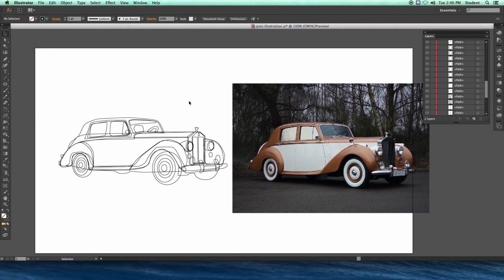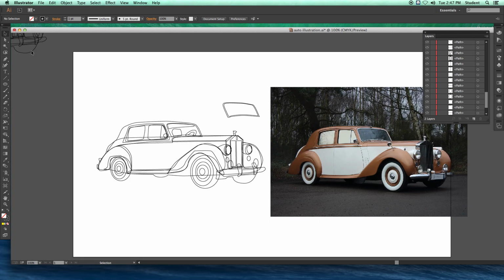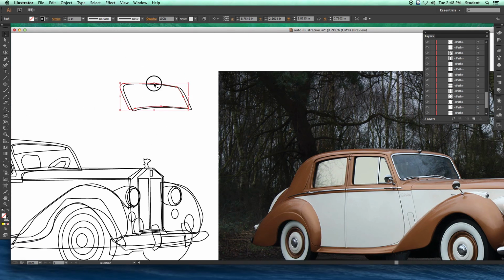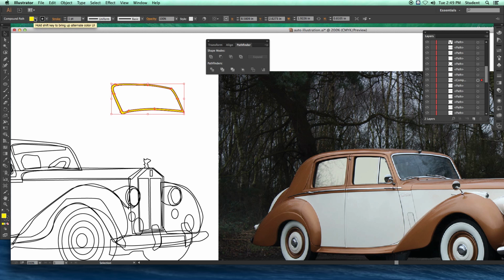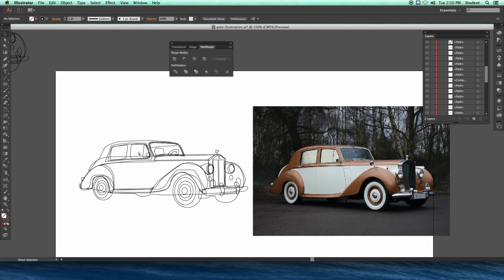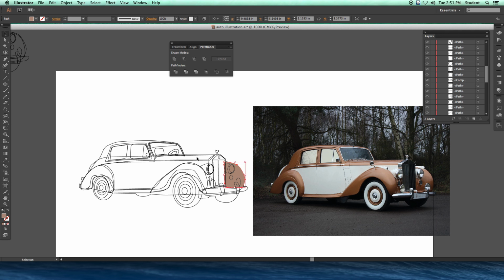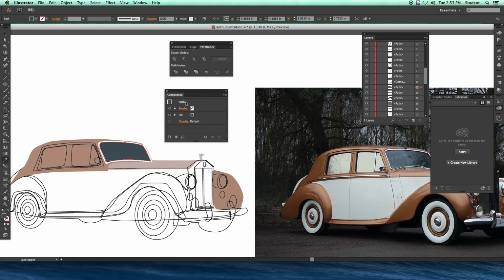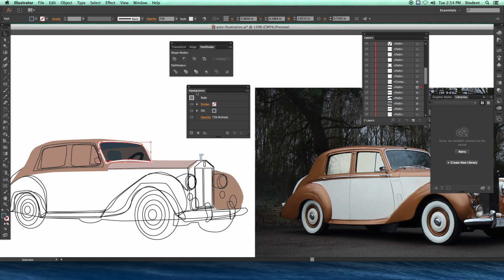auto illustration 3